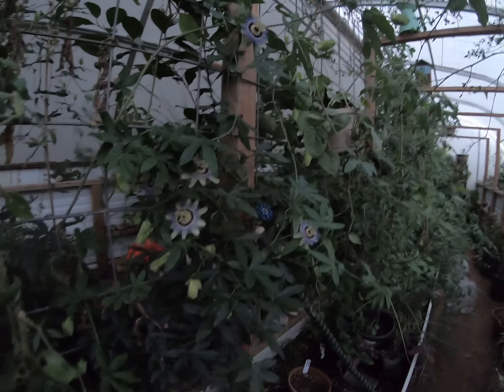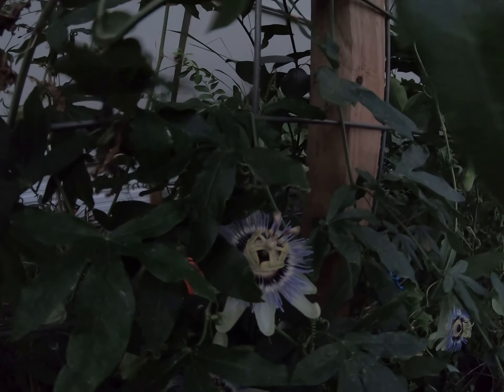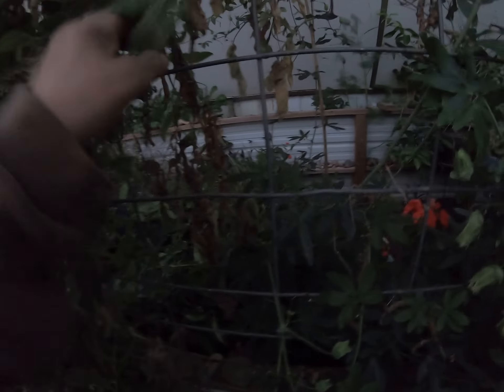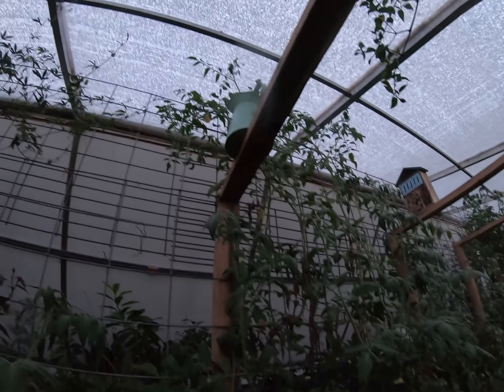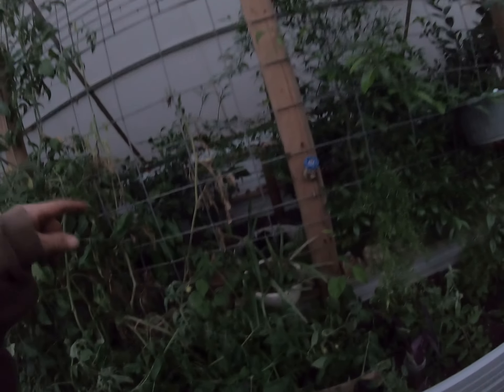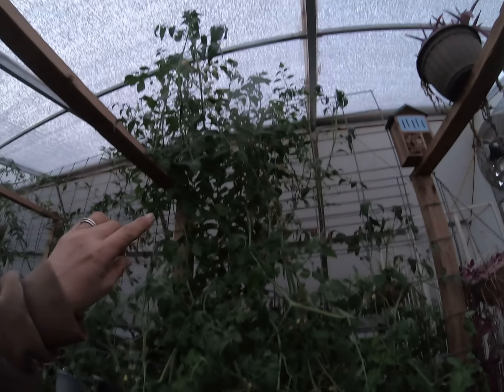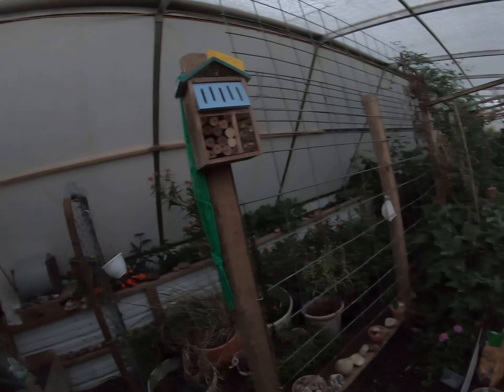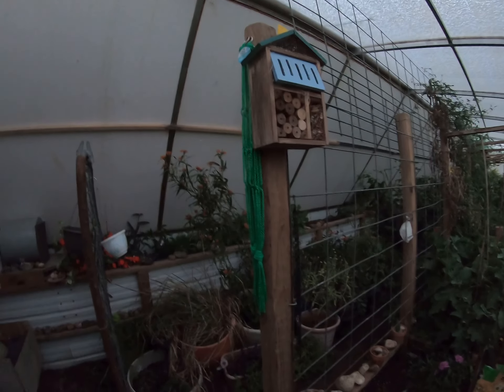Beautiful Flowers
Passionflowers are absolutely gorgeous! I cannot wait until they all bloom! There are a lot of changes in the greenhouse. I wanted to share!